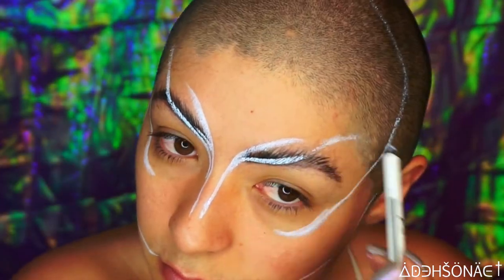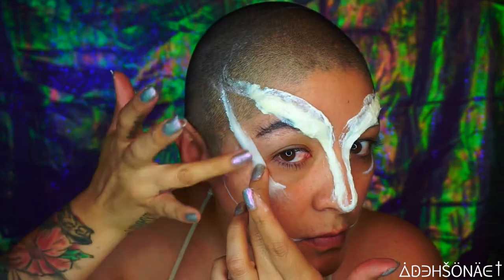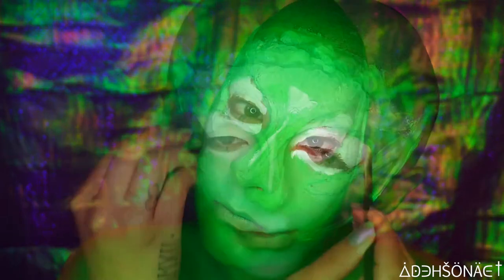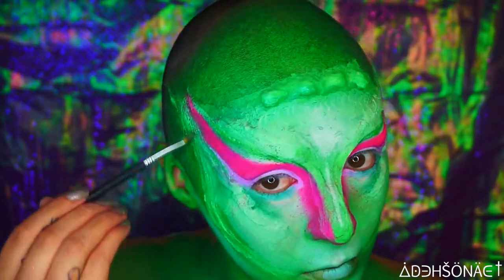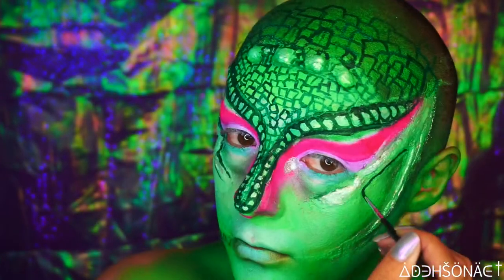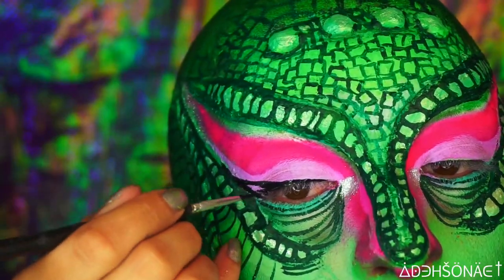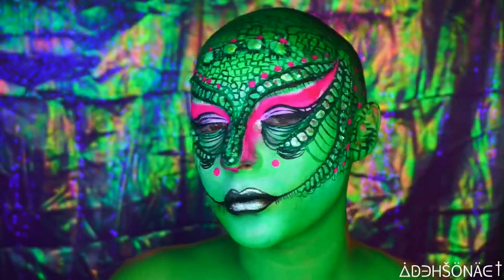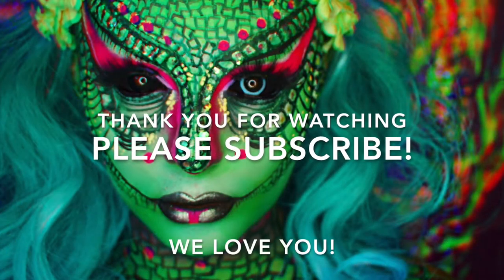REPTILIA| SFX REPTILE MAKEUP| HALLOWEEN| DEHSONAE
I REALLY HATED this look by the time I was done lol but you guys seemed to love it!!! Thank you as always for your support! Please let us know if theres anything you guys want to see for the halloween season! As always We love you!! Heavily inspired by @juliadantas on YT 😘

Products:
@fxcosplay_ FAB in Ocean Shimmer, peacock shimmer, emerald green, poison green, and black.
@nyxcosmetics creme color in white, Ultimate palette in brights, suede liquid lipstick in love lust.
@blackmooncosmetics eye dust in Martian
@ohmykitty4u contacts
@partycity wig
@tartyglamour headpiece